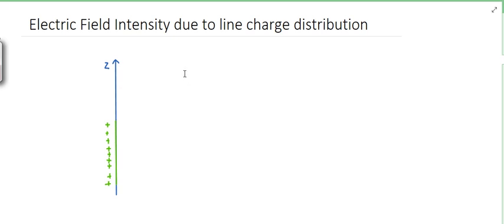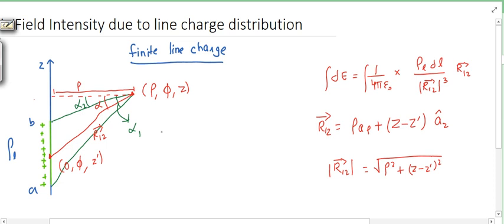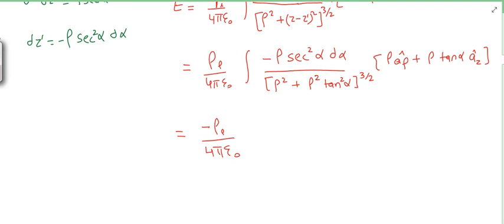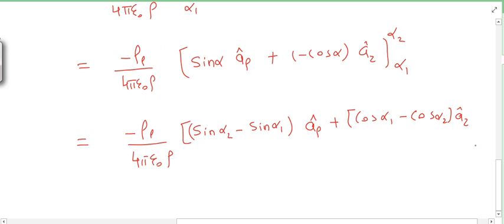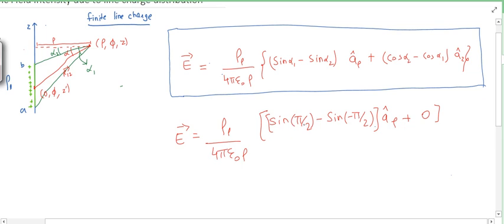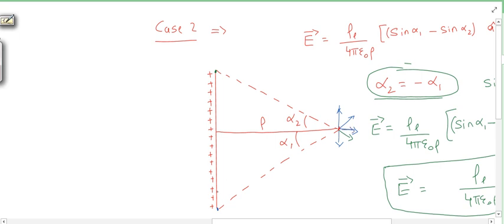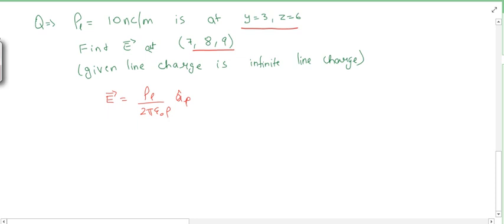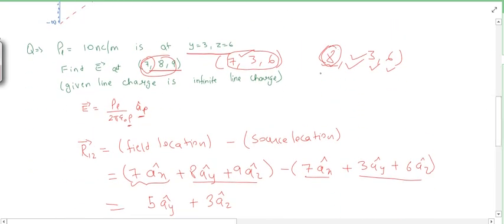Electromagnetic Field Theory (EMFT): Module 6